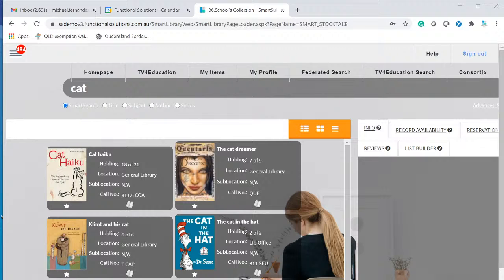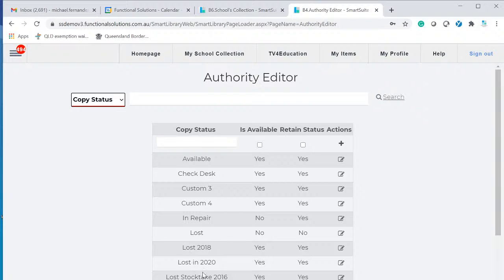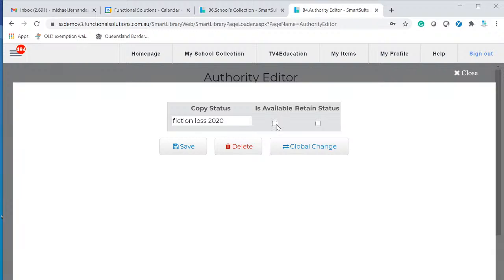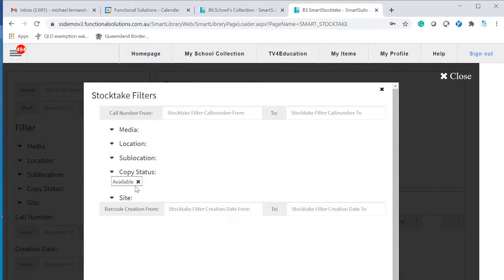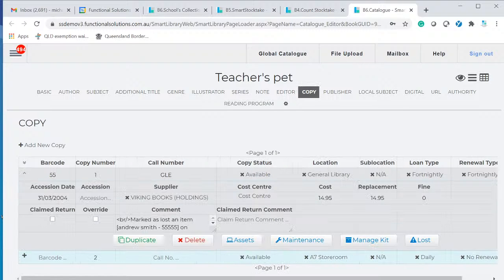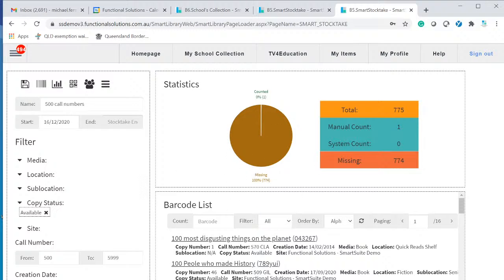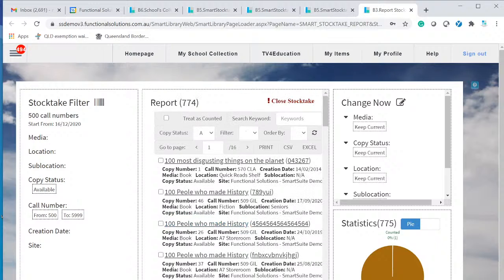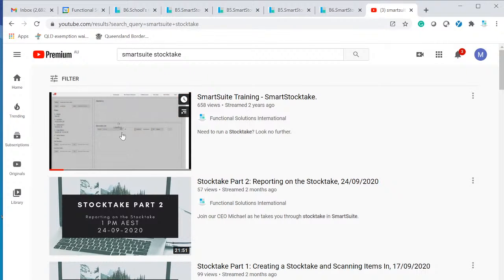Stocktake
Join our CEO Michael as he takes you through stocktake.